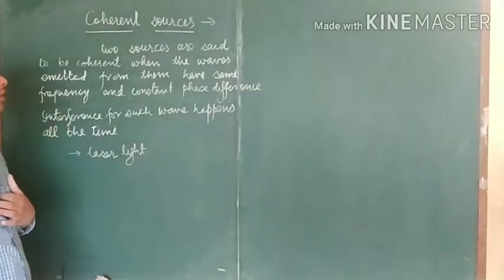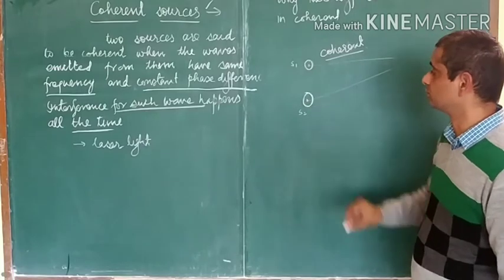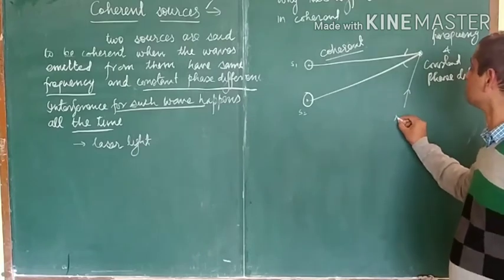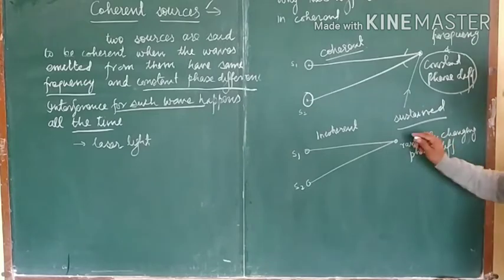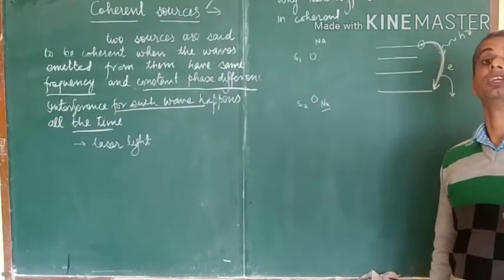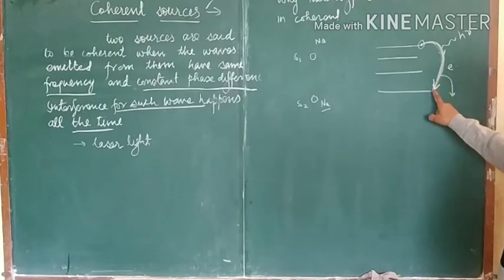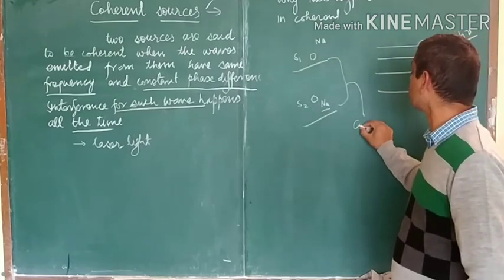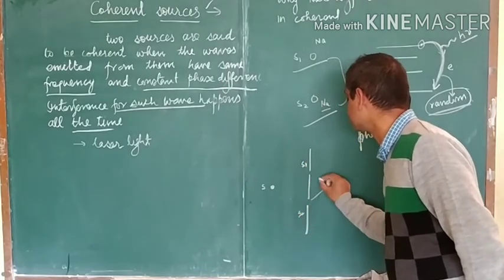Class XII Chapter 10 video 6,coherent sources,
Coherent sources
Why two different souces can not be coherent
How to make coherent sources